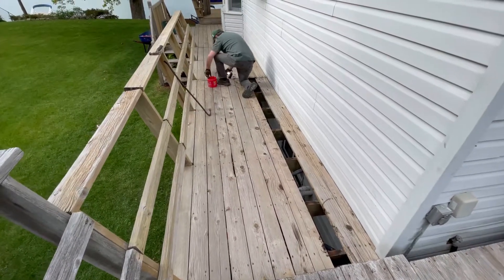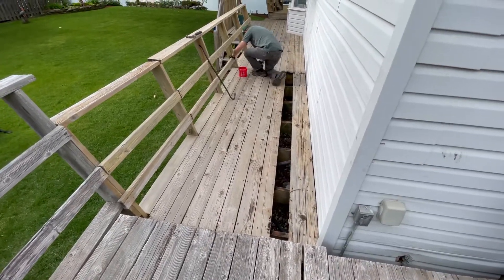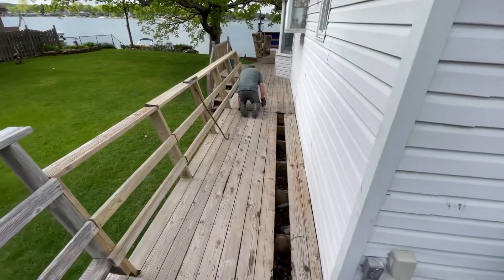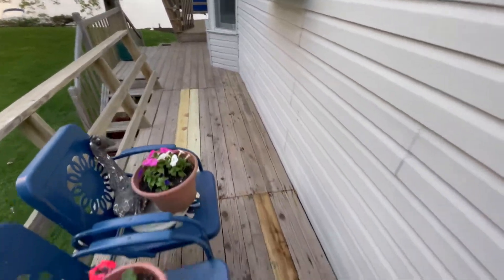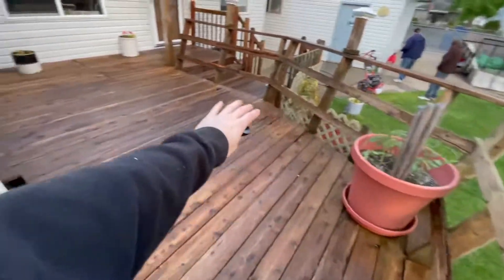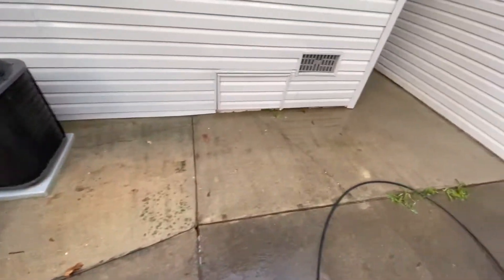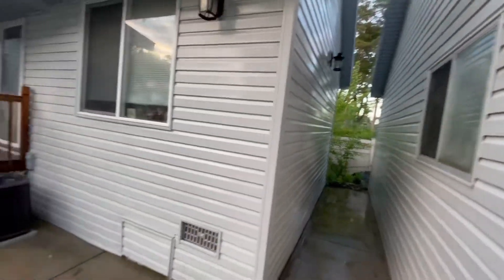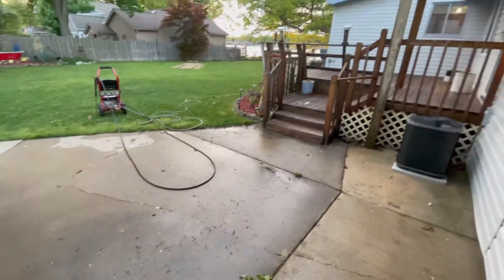More Power Washing & Work!!!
Fixed some boards on the grandparents deck and did some more power washing!!